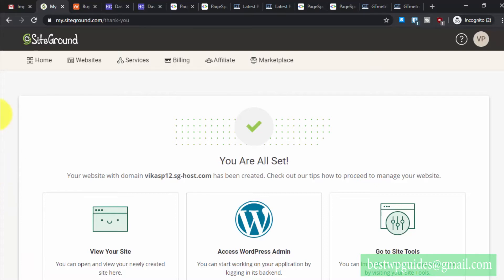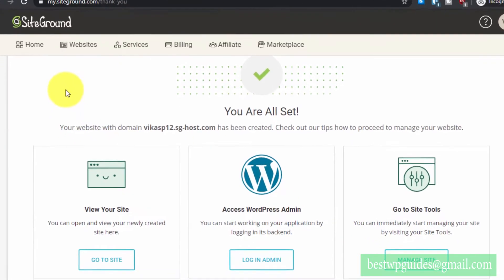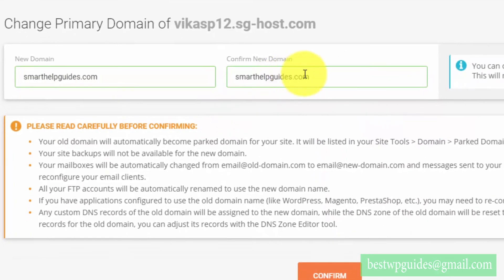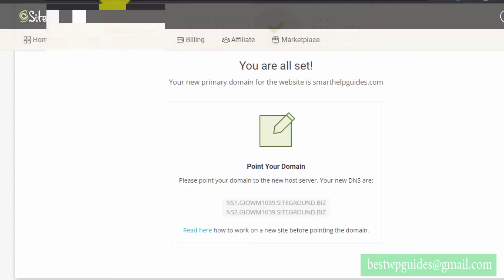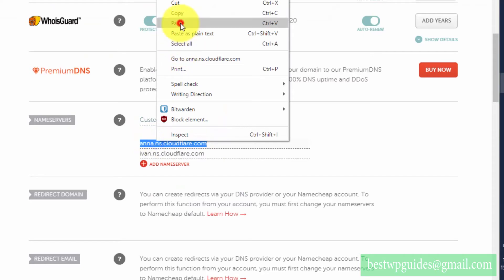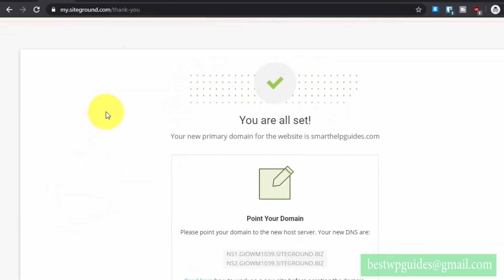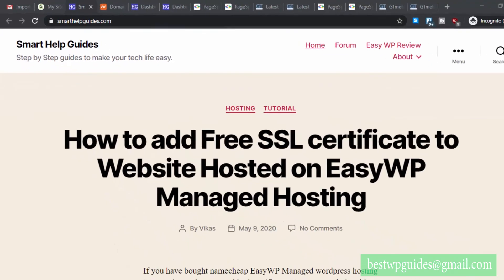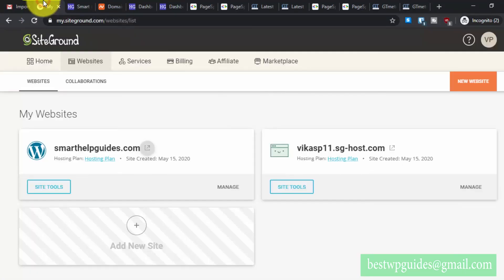How to point/setup Namecheap domain to Siteground hosting after Wordpress website Migration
Learn how to point your namecheap domain to siteground wordpress hosting after migrating/transfer files from another hosting.